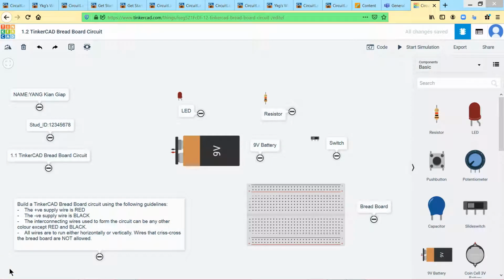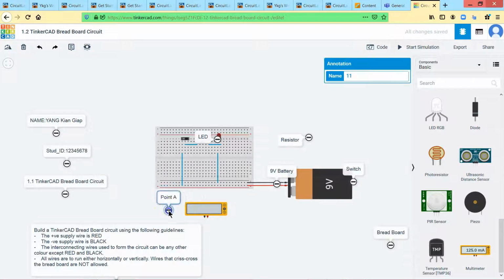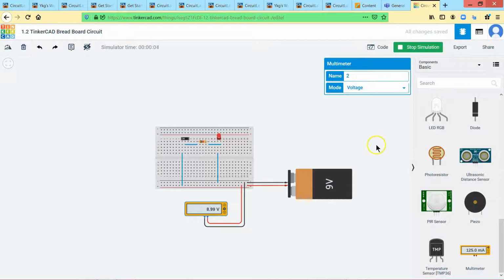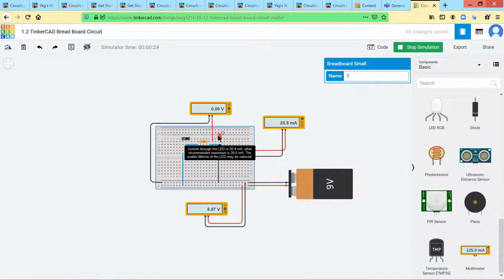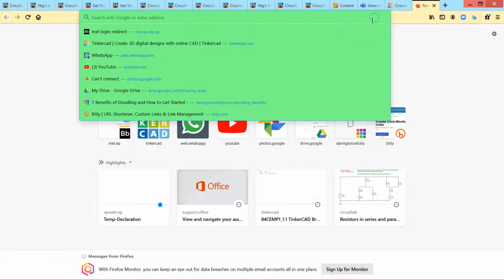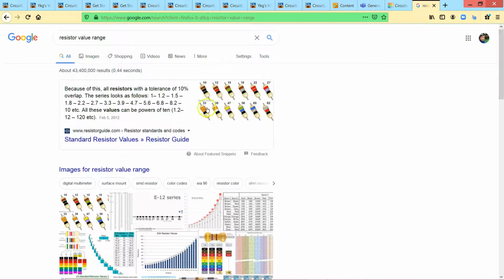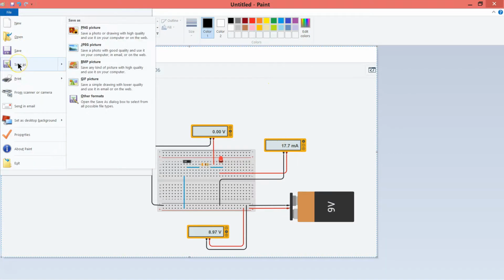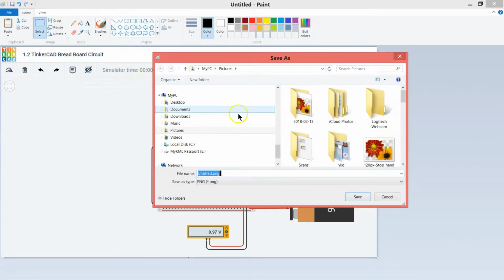84CEMP1 How I did my TinkerCAD Assignment 1 2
Hopefully this will help you start your TinkerCAD jouney.